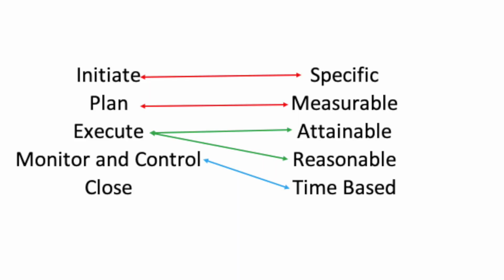5 Tips on How to Set Goals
This video describes S.M.A.R.T goal setting system and the 5 phases of project management.
The video shows how these two theories are interrelated.
I describe how I used these tools and techniques when I set a goal to lose 30lbs in 4 months.

SMART - Specific, Measurable, Attainable, Realistic, Time Based

5 phases of Project Management - Initiate, Plan, Execute, Monitor and Control, Close